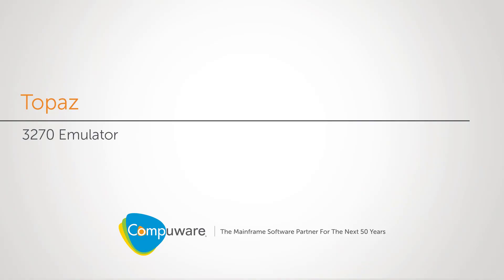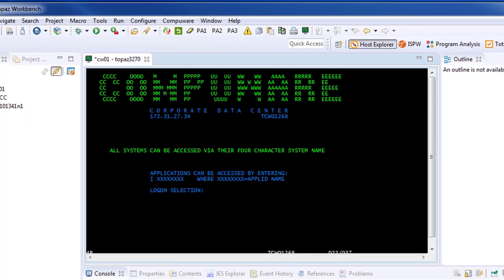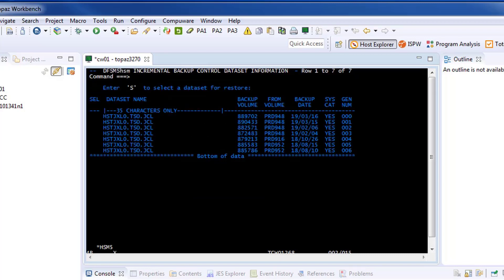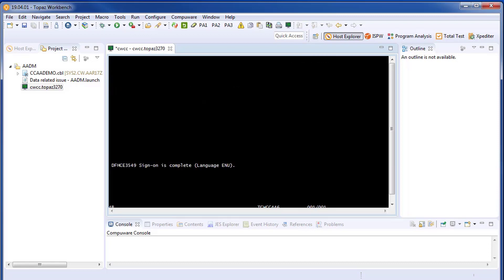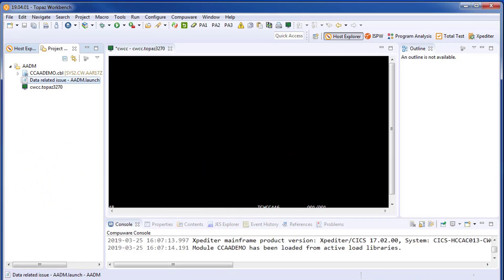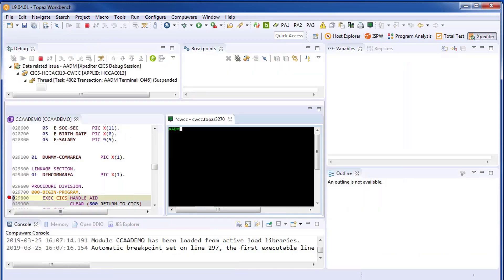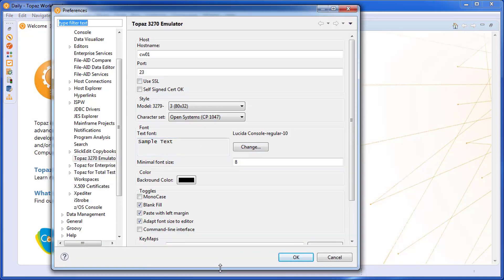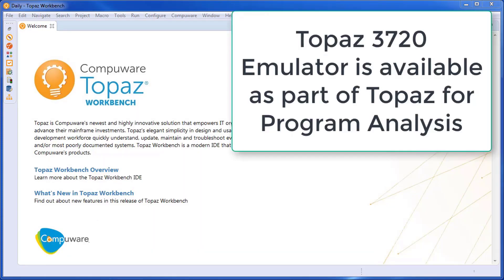With Embedded 3270 Emulator You Never Have to Leave Topaz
To continuously improve the mainframe developer experience, the new Topaz 3270 Emulator provides the ideal level of functionality required to complete one-off “green screen” tasks without leaving Topaz.

Initiating a CICS transaction or accessing REXX utilities through the Emulator within Topaz enables developers to quickly resume Eclipse-based tasks for a seamless transition that increases productivity by eliminating the need to leave Topaz and toggle between applications.